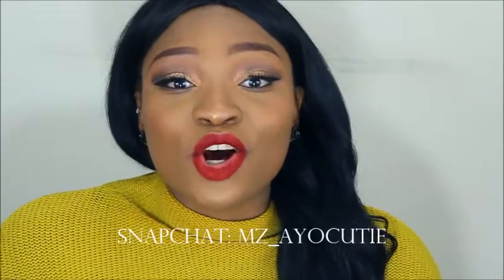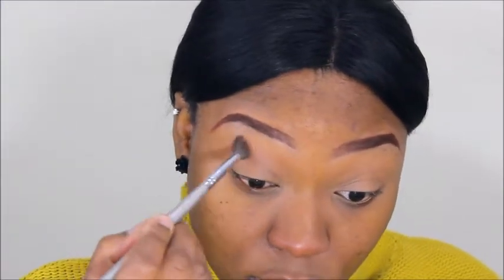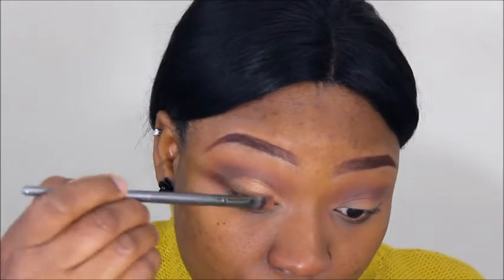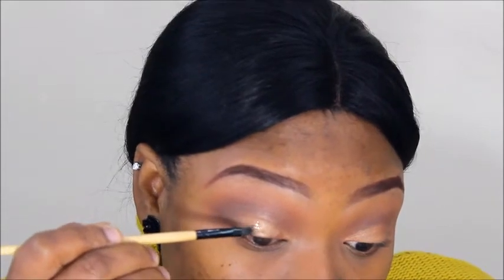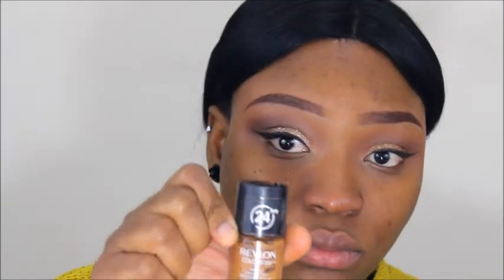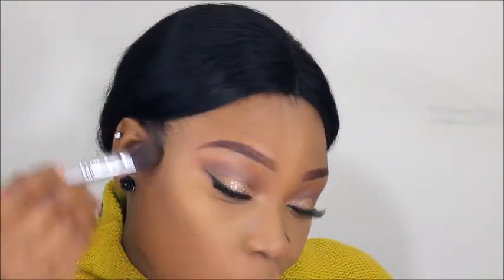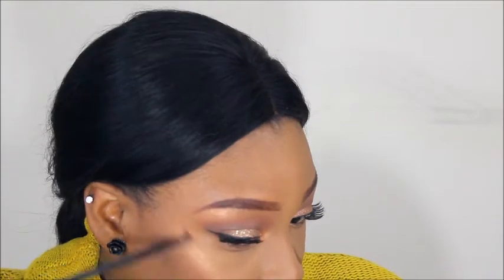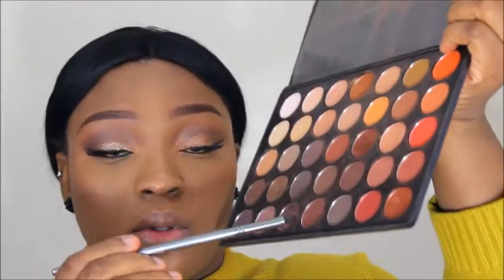Simple Brown and Gold Eyes + Red Lips / My New Year's Day Look.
Hi Guys, I wore this new look on new years day with a red dress and decided to film it since it came looking good.

Eyes
Morphe Brushes 35O & 35E
NYX Glitter 08
Nyx Multipurpose mixing medium
Rue 21 Liquid eyeliner in HD

Face
Revlon Colorstay in Caramel
Nyx concealer in 7.0
Sacha Butter cup setting powder
Mac mineralise skin finish in Dark Deep
Bh cosmestics Pro contour palette
Makeup Revolution baked Bronzer in Rock On World

Lips
Lasplash Lip couture in Inflamed
Loreal Infallible Longlasting setting spray

Filming Equpiment
CAMERA: Canon T3i
Lighting: Limostudio umbrella light